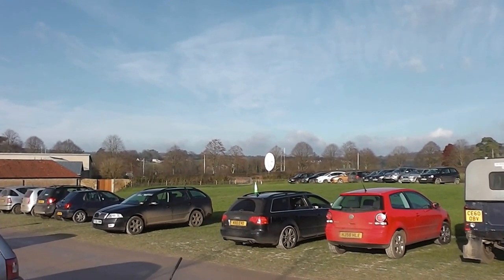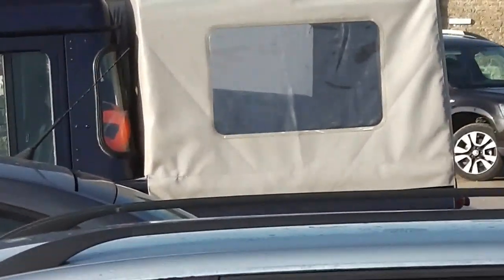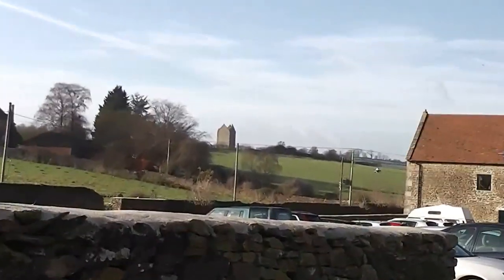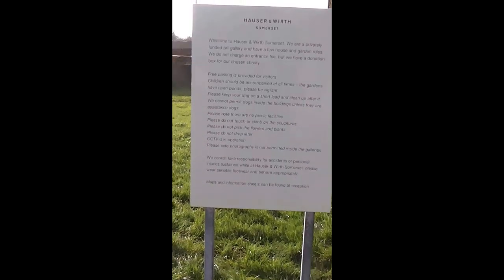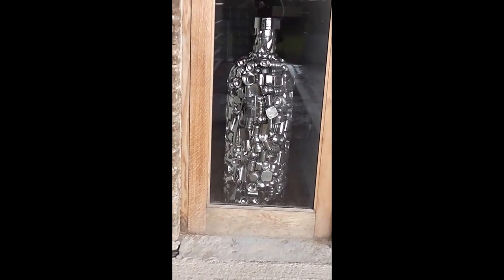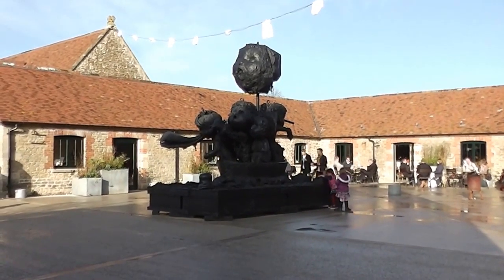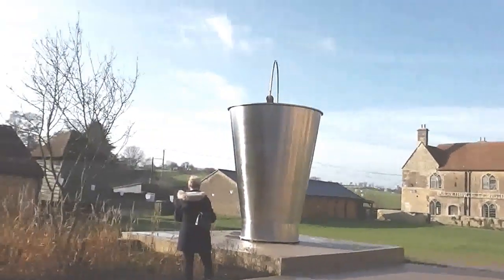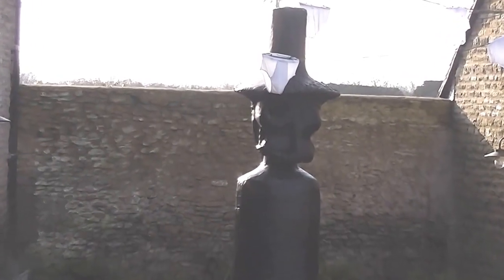Visit to Hauser & Wirth Art Galleries, Bruton, Somerset, Part 1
This is our second visit to this place, it is free to get in and well worth a visit.  This time we went with a friend.